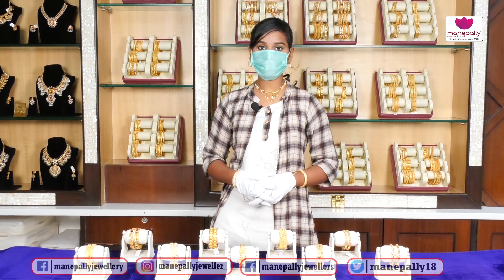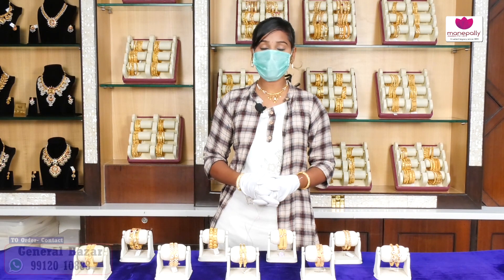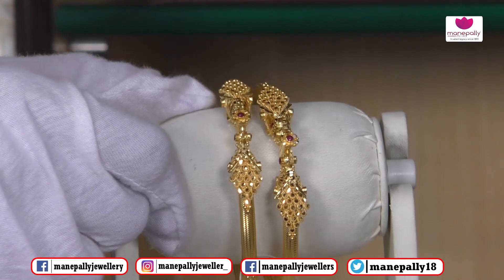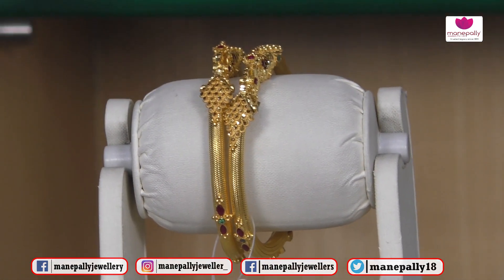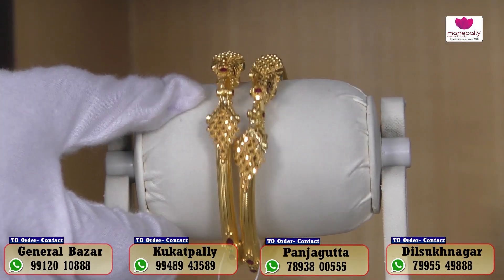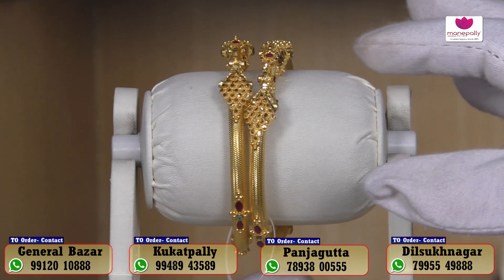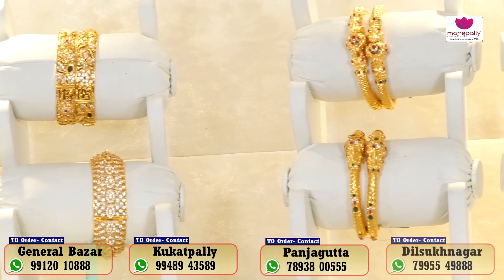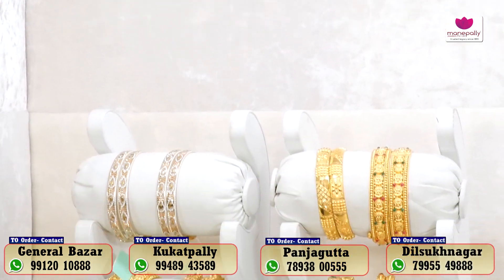Manepally Special Design Kankanalu Jewellery Collections | Ep475 | Manepally Jewellers Pvt. Ltd.